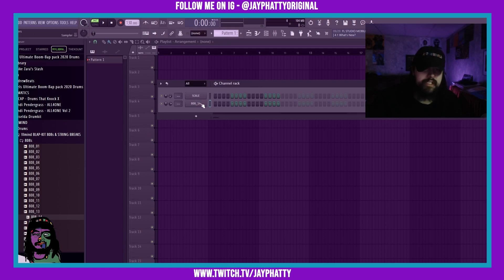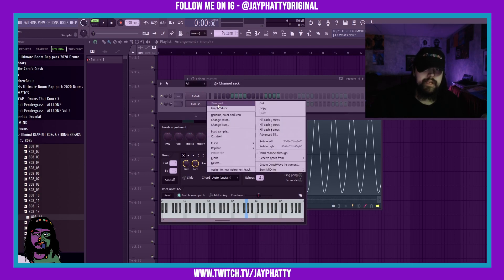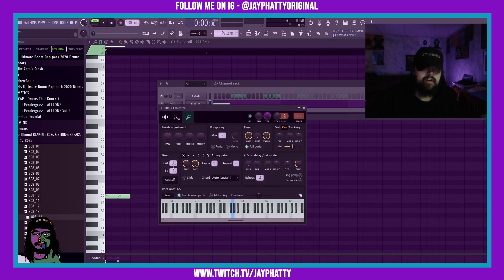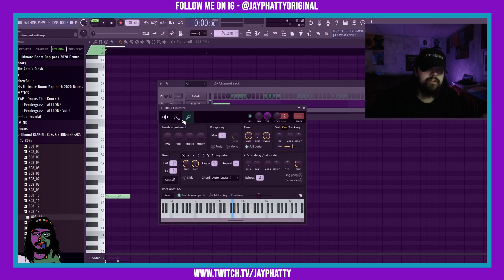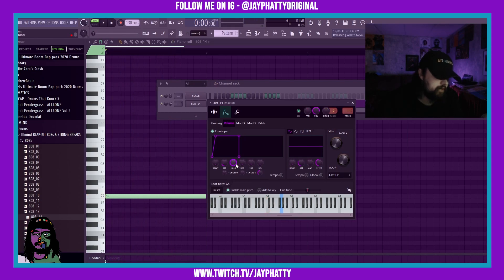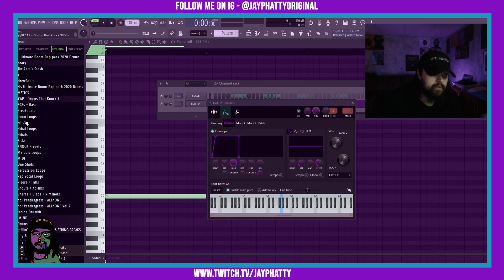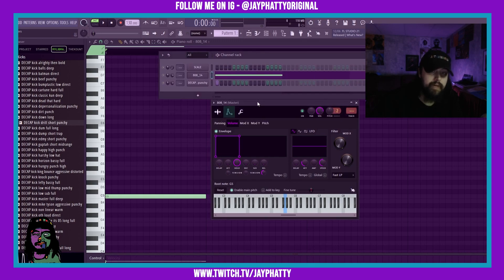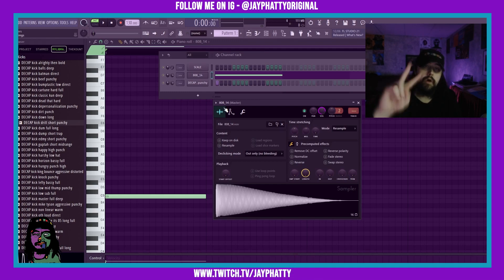How To Tune 808's In FL Studio 21 & Other 808 Tips (FL Studio Tips & Tricks)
Today we talk about tuning 808s in FL Studio 21 and other tips with 808s.